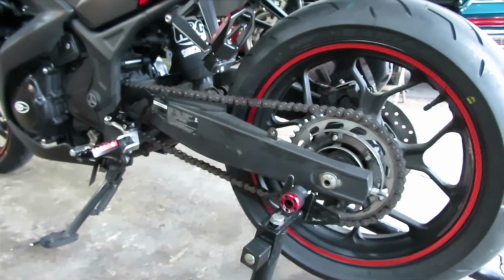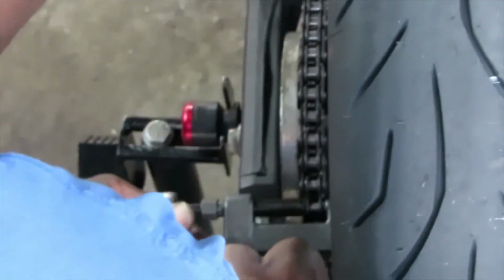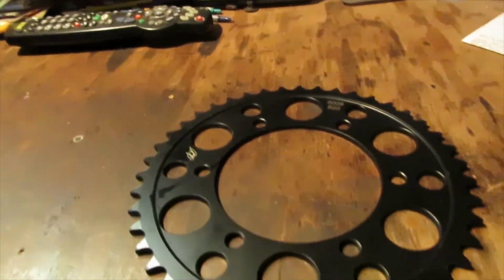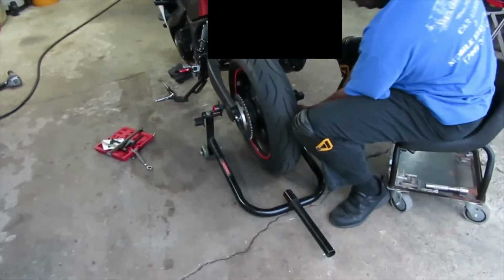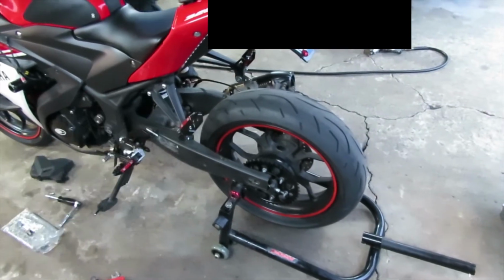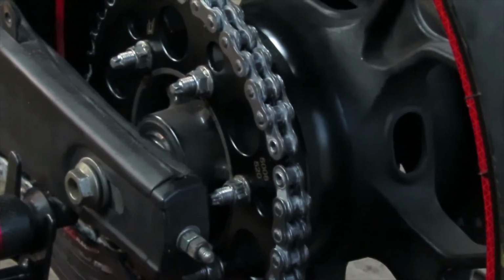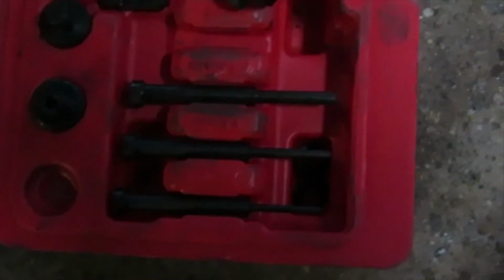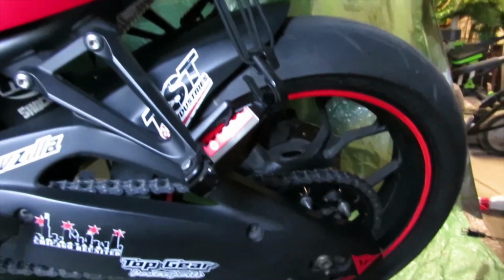How to Change Your Chain & Sprocket on Yamaha R3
After 13K miles I noticed that my chain has been stretched to its limit and hear it slapping the rear swing arm so it was time for a replacement. Had my friend Vern help me out with the making of this video, and wanted to give him a Big thanks!. below is a link to what chain and sprocket I used for this install. You can also change the Gear Ratio to ADD or Decrease speed.

(Amazon) RK Chain and complete Sprocket kit

(Ebay) RK Chain and complete Sprocket kit